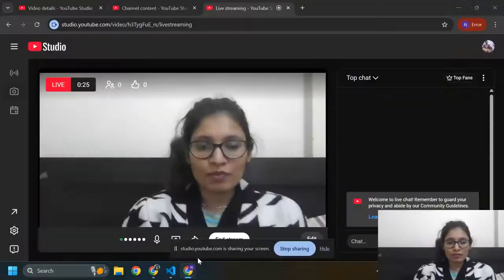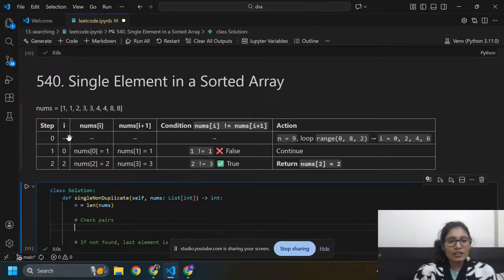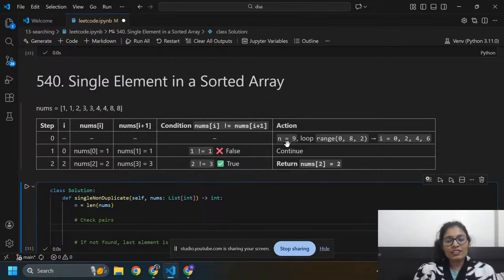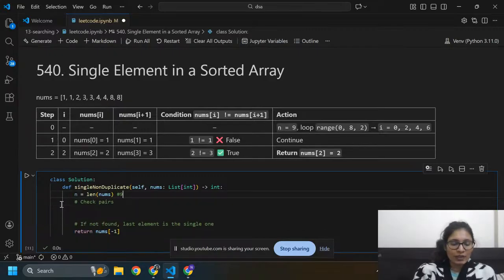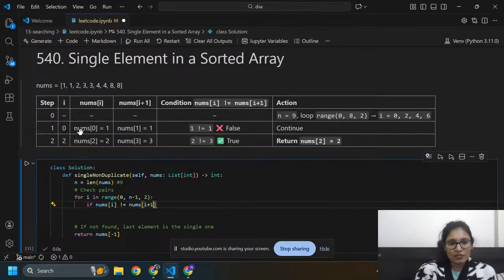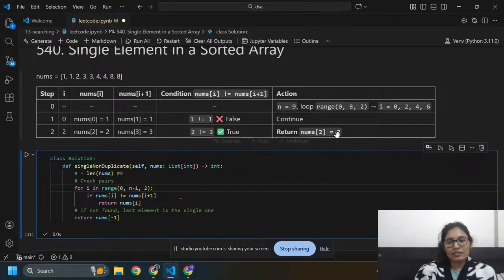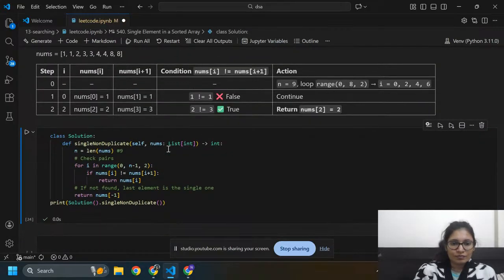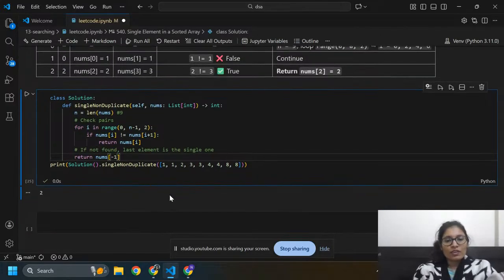Single Element in Sorted Array 🔥 | LeetCode 540 | Searching | Explained | DSA Python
In this video, we solve LeetCode 540 – Single Element in a Sorted Array using a simple and beginner-friendly approach in Python.

You will learn:
How to identify the single non-duplicate element
How pair checking works in a sorted array

Perfect for:
✔ DSA beginners
✔ LeetCode Python practice
✔ Coding interview preparation
✔ Understanding array searching problems

This problem is a must-know for technical interviews 🚀

LeetCode 540 🔥 | Find the Single Non-Duplicate Element | DSA Python